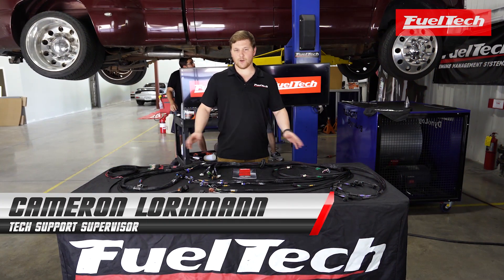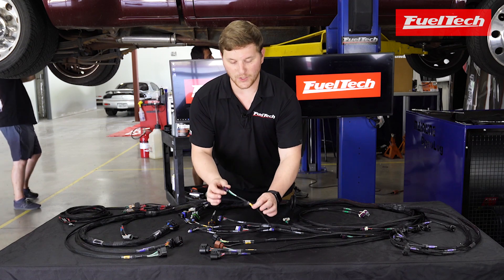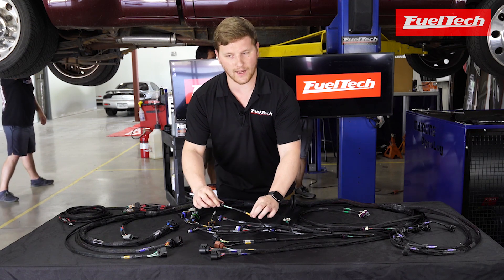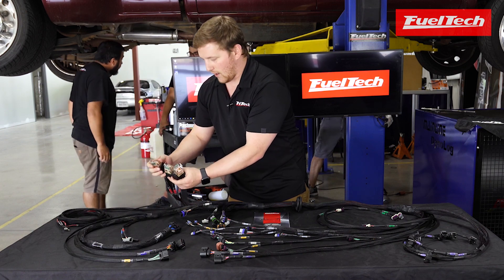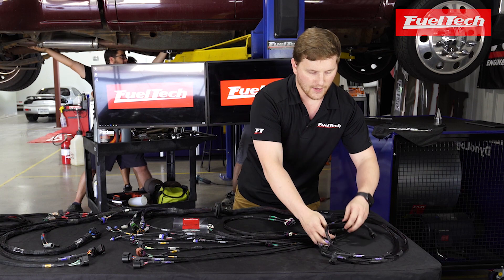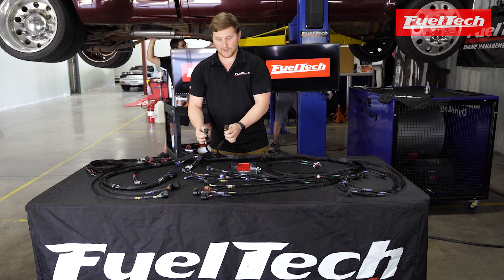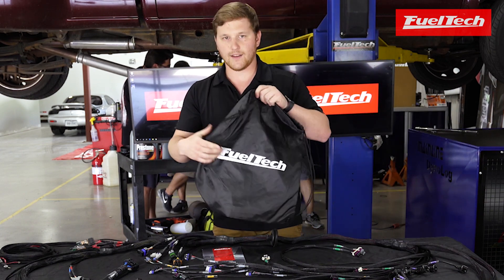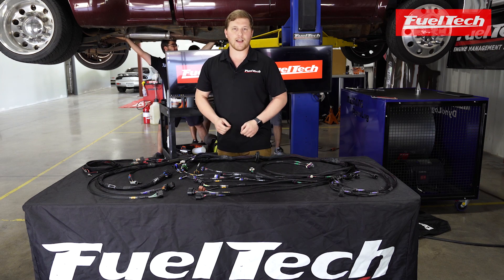FuelTech LS550 V8 Complete Harness!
If you are running an LS engine in your project car, check out this quick rundown of FuelTech’s LS550 V8 harness. Cameron goes over all of the details, including the built in flex fuel sensor connector, dual wideband Nano capabilities, drive by wire, 24X / 58X crank trigger and cam compatibility.